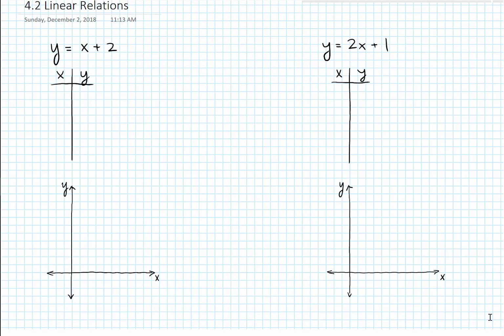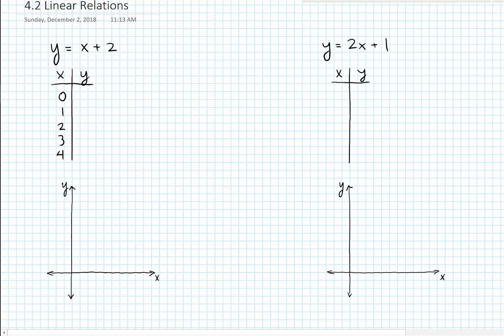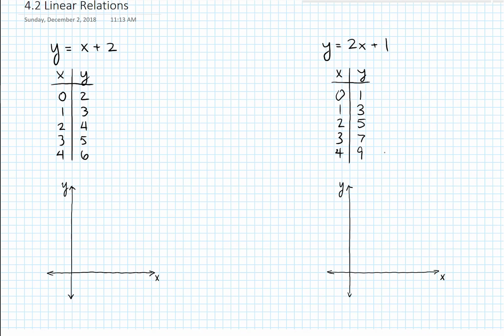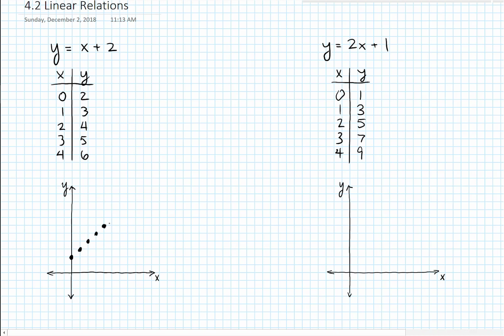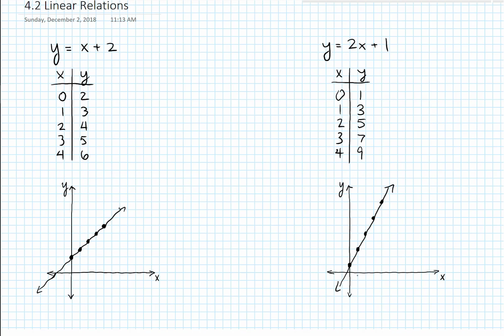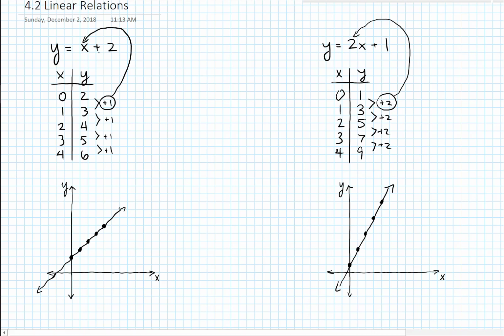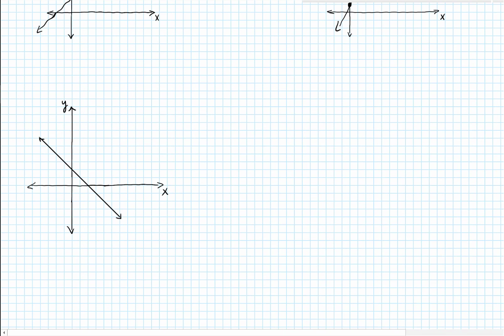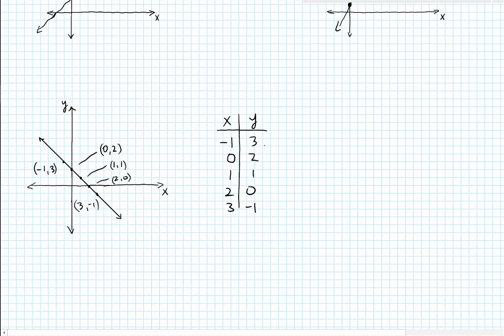Math 9 Section 4.2